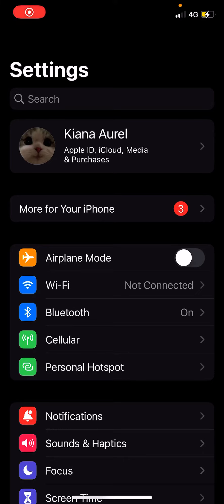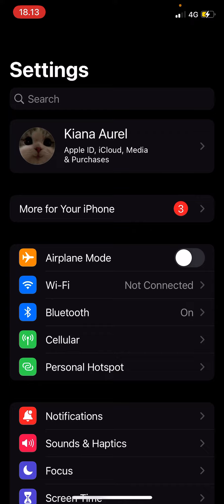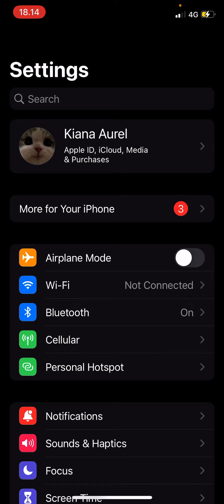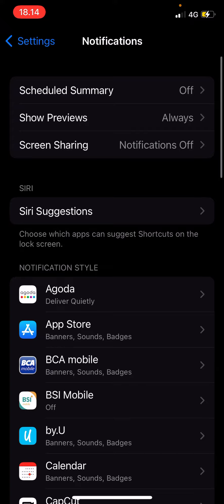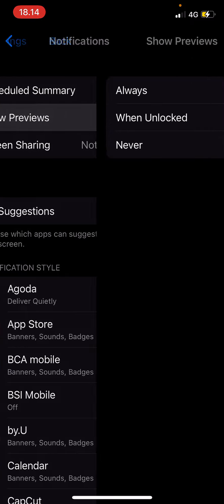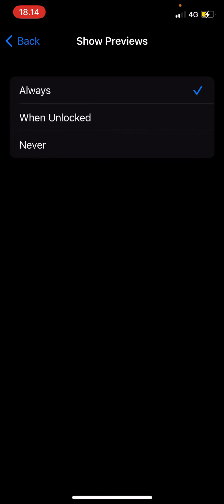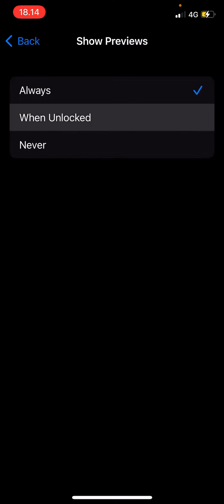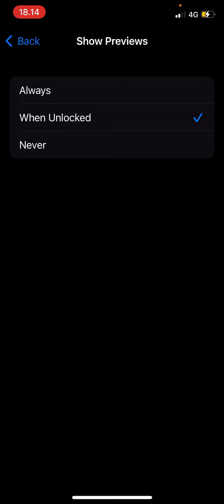~ Tired of Exposing Your Messages? Here’s How to Make Notifications More Private!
**Video Description:**

Do you feel like your message previews are exposing too much on your lock screen? In this video, I'll show you how to make your notifications more private and keep your personal messages safe from prying eyes! Whether you’re worried about privacy or just want more control over your phone, I’ll guide you step-by-step through the process of hiding message previews on your lock screen.

To make your notifications more private, all you need to do is dive into your phone's notification settings. You can choose to only show previews when your phone is unlocked or hide them completely. This ensures that when someone sends you a text or message, the content stays hidden, even when your phone is locked.

In this tutorial, you'll learn:
- How to stop notification previews from showing on your lock screen.
- How to customize your notification settings for maximum privacy.
- How to ensure that only you can see message content, even when notifications come through.

This video is perfect if you want to improve phone security, hide sensitive messages, or simply avoid awkward situations. By the end, you’ll know exactly how to make notifications more private and secure on your device.